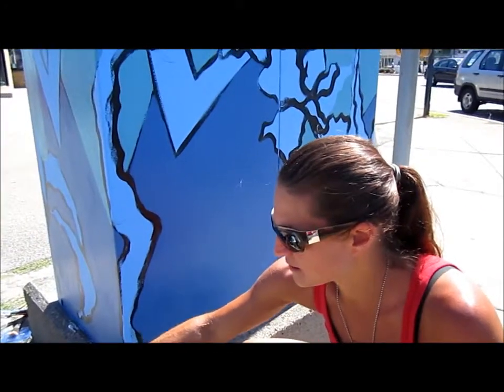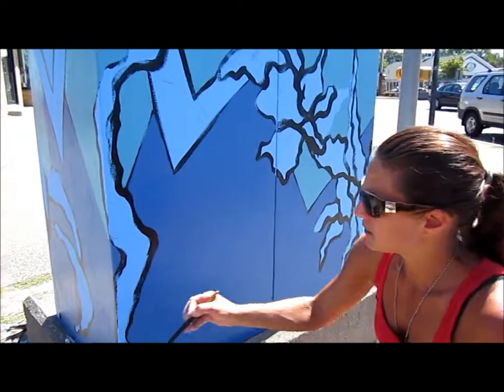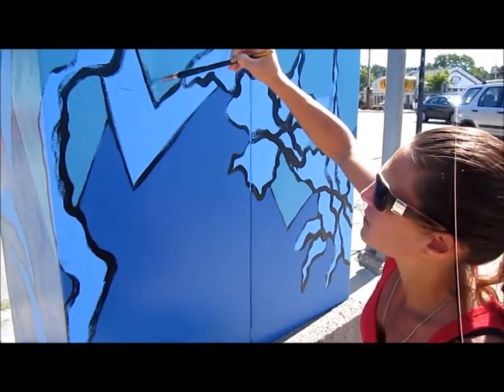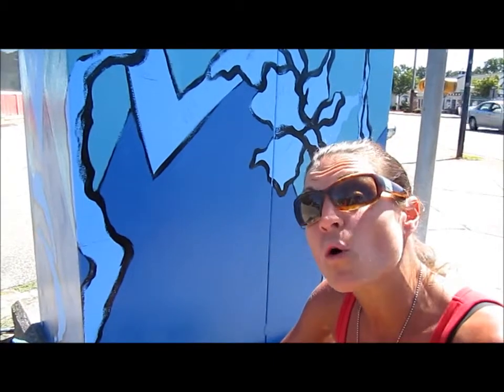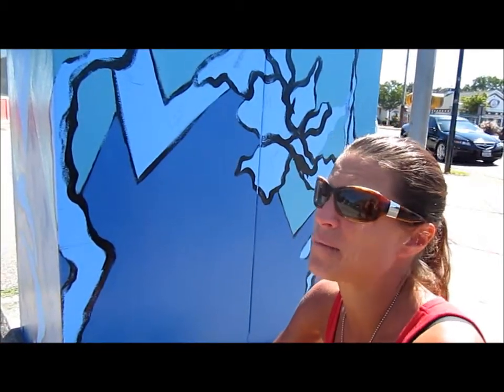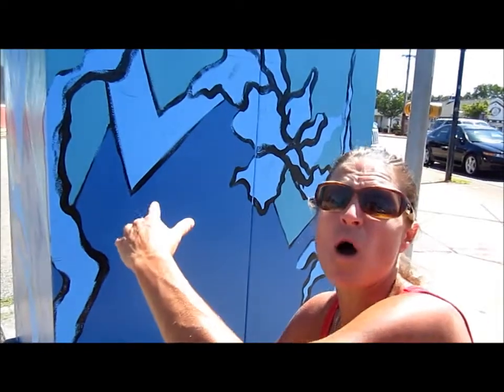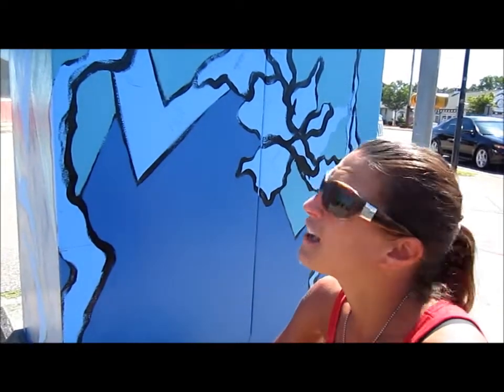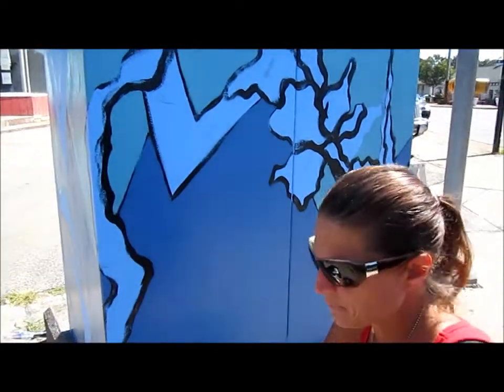Painting the Electrical Box at Cooper and Titus Ave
Today at Cooper and Titus:  Courtney, co-curator of the I-Square Visions Gallery is painting the electrical box from a grant that was secured through HIPP.